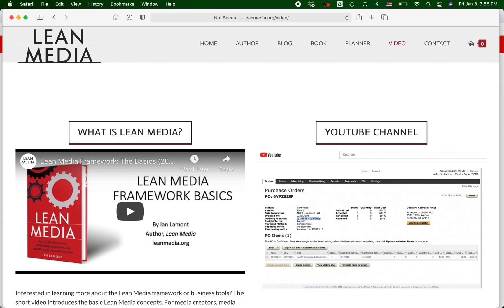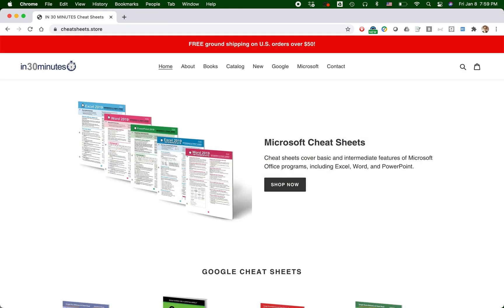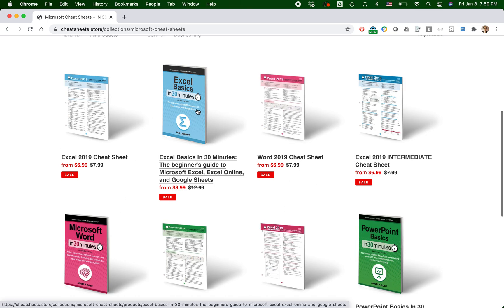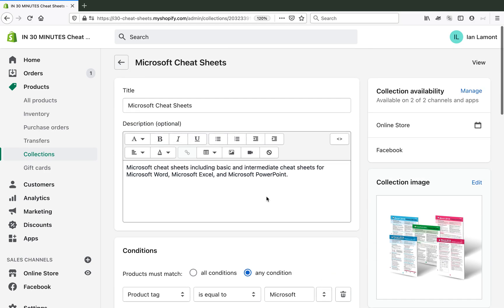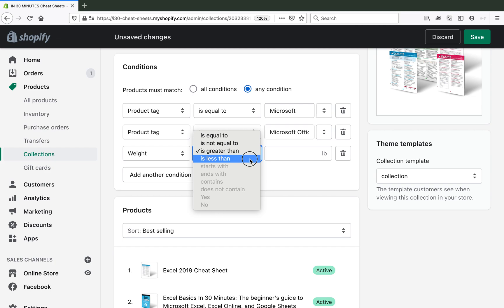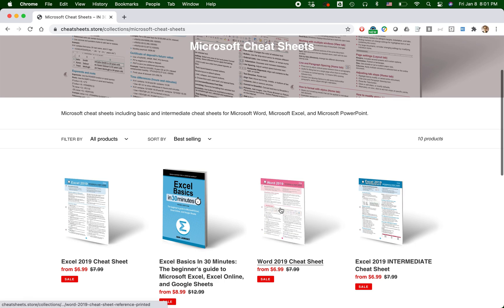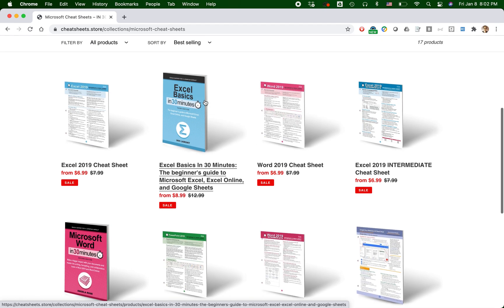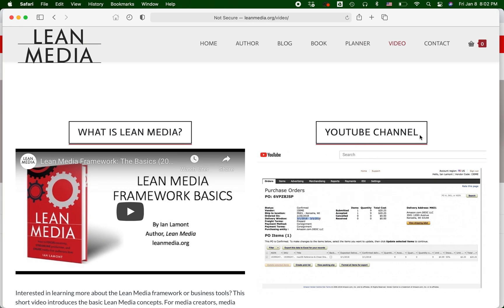Shopify tutorial: How to edit or update a Shopify collection (2021)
How to edit an automated or manual collection in Shopify. Narrator Ian Lamont operates two Shopify stores and explains how it works and how to get started.

NOTE: This is not an official Shopify video, nor do I represent Shopify. Please read and review the relevant Amazon terms of service. i30 Media Corporation cannot be held liable for any direct, indirect, incidental, consequential, or special damages of any kind, or any damages whatsoever, arising out of or in connection with the use of this video.